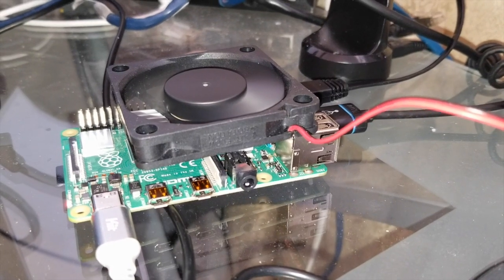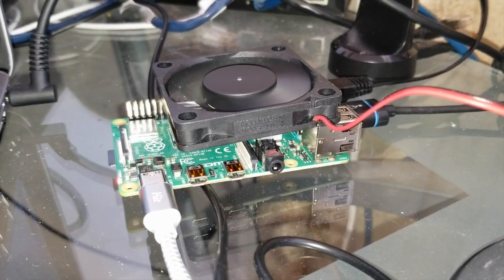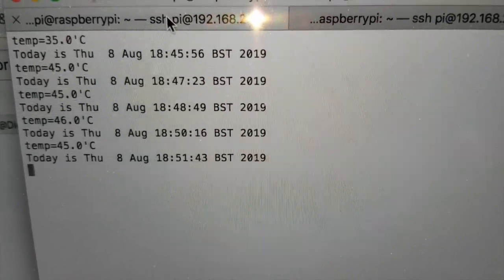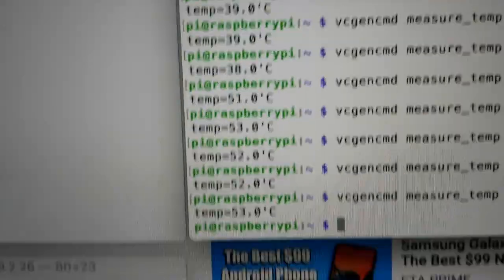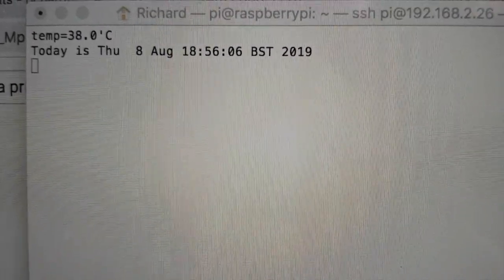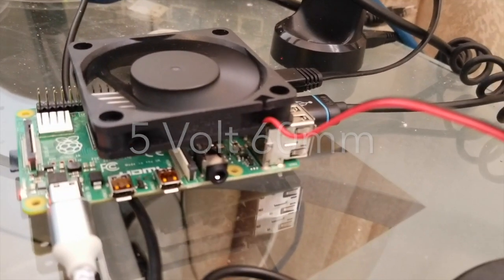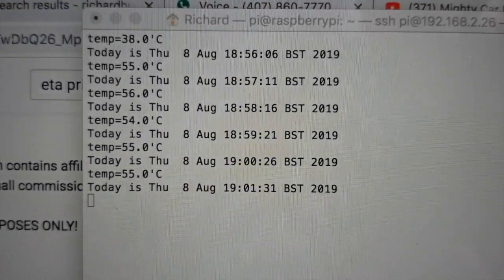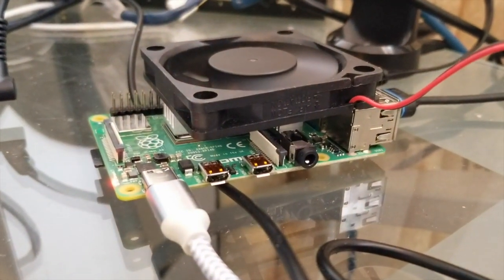$7 2 GHZ Raspberry Pi 4 Cooling Solution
Guaranteed solution for cooling Over Clocked Raspberry Pi 4 for $7